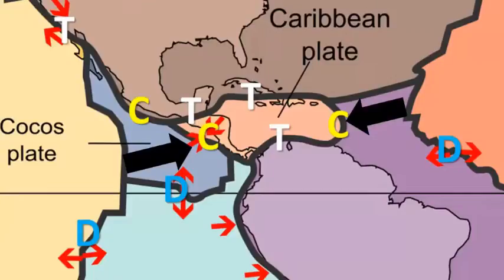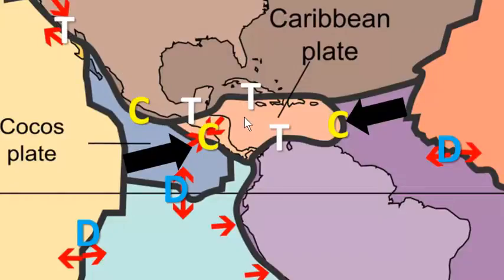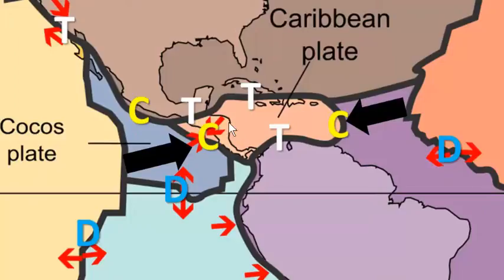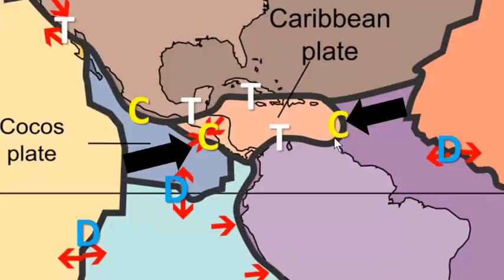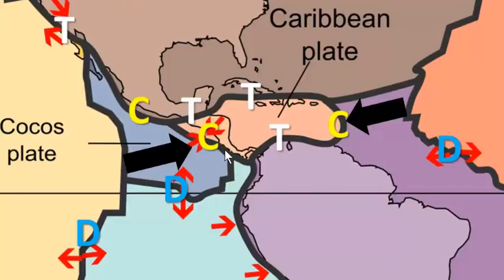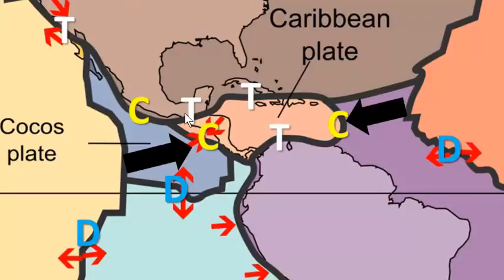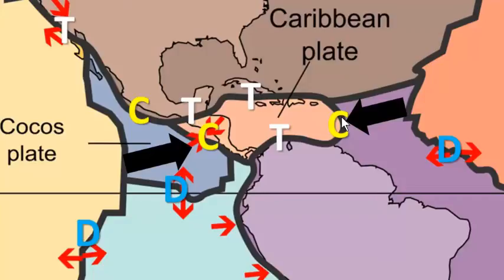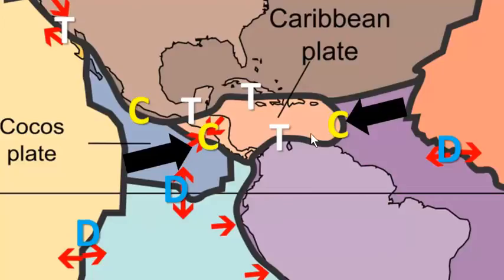Middle America Plate Tectonics - Brief Version